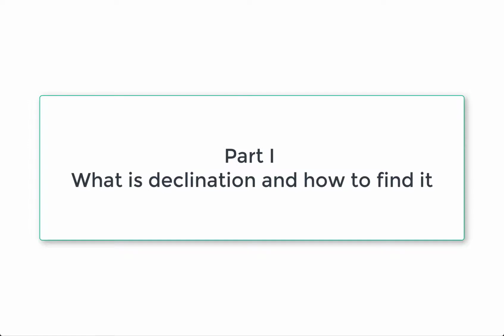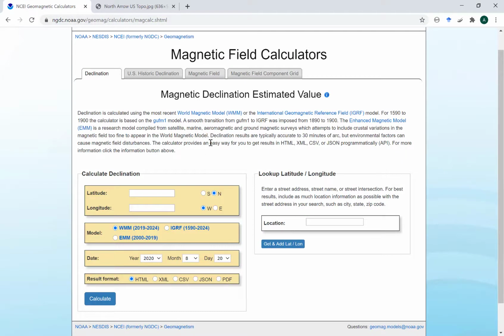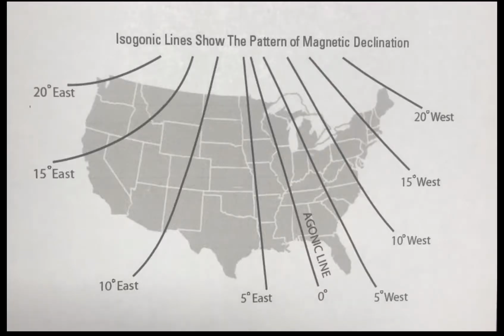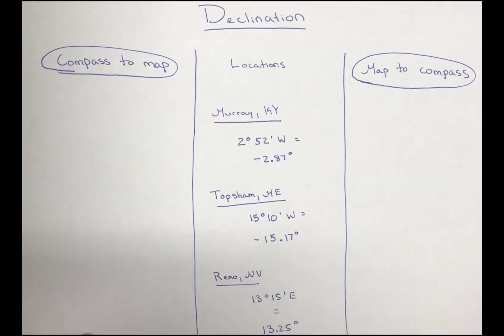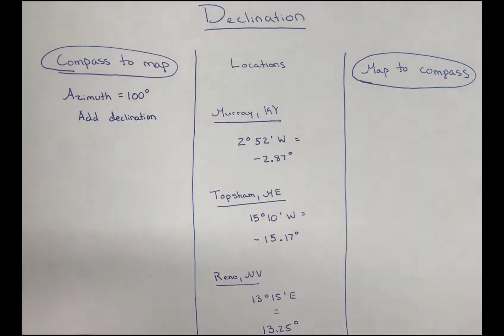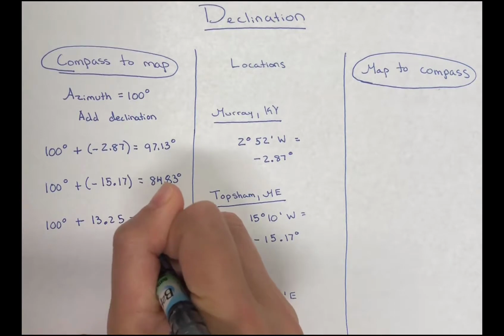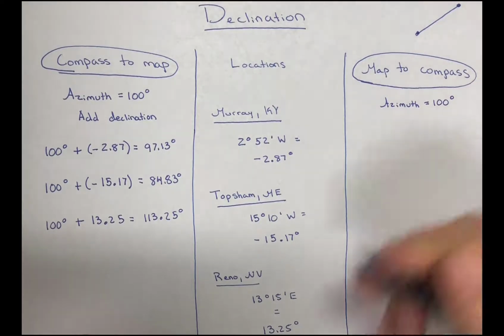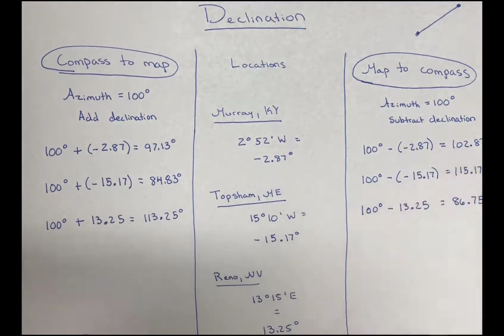Finding and using your magnetic declination to convert azimuths between the compass and map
This video is divided into three parts. In part I, I discuss what magnectic declination is and how to find your declination in a given location. In part II, I show how declination varies across the United States. Finally, in part III I show how to use your declination to manually convert azimuths between a map and compass if you lack a compass that will allow you to adjust for declination.